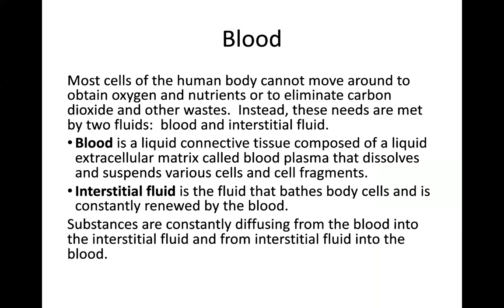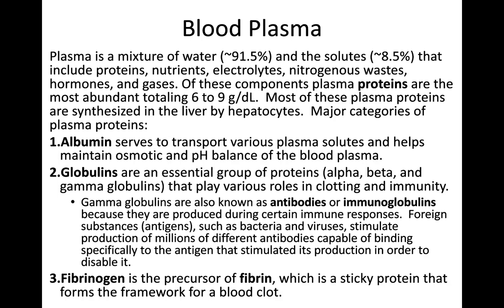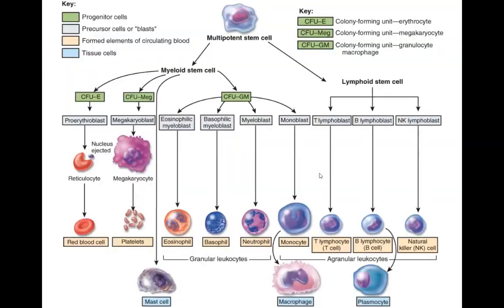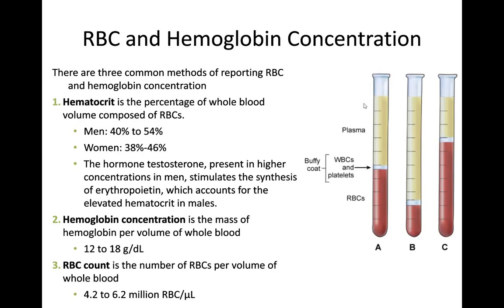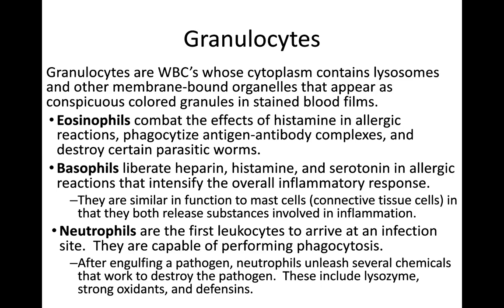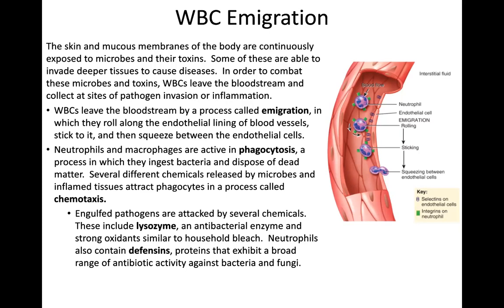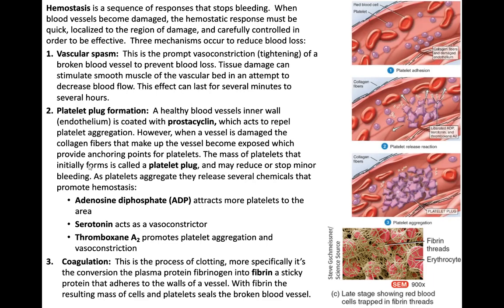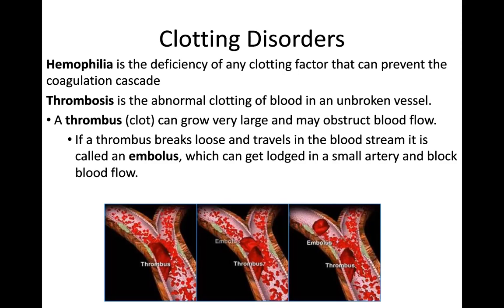Blood Physiology I